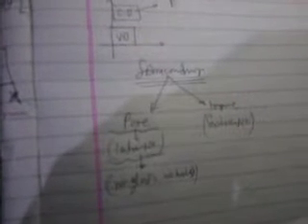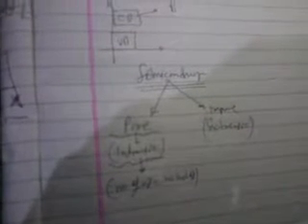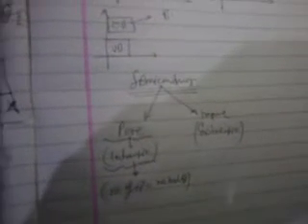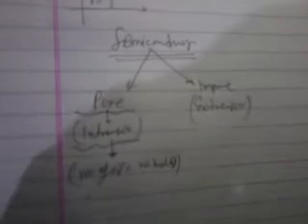semiconductor diode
about p n junction